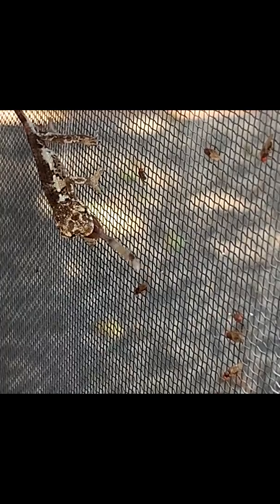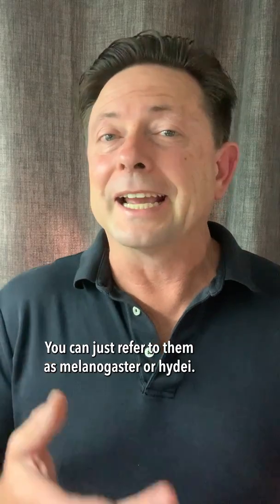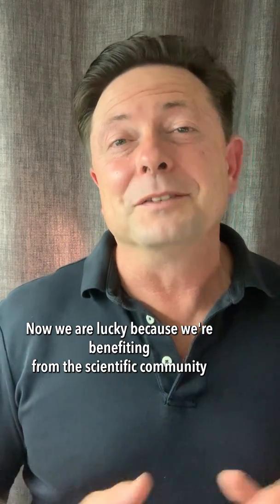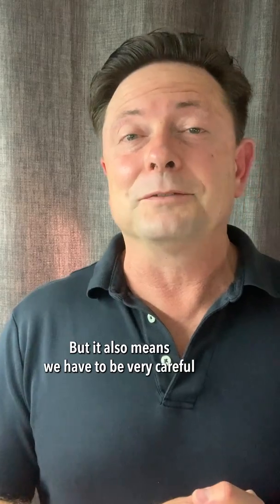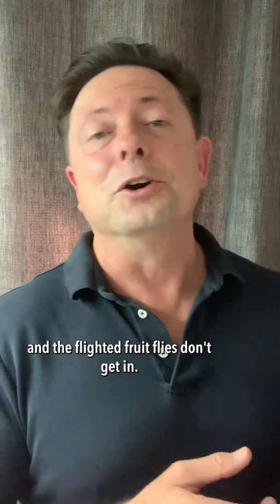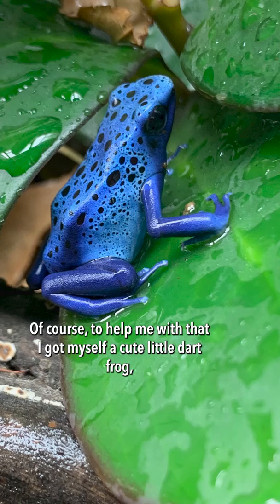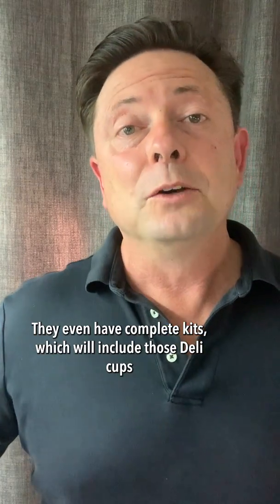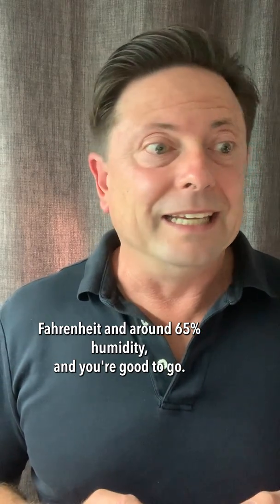Feeding Chameleon Hatchlings 2of6: Fruit Flies!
Fruit Flies are the best food for us to raise our hatchling chameleons. They are easy to obtain, come in two size, and are easy to reproduce. They are accepted by every hatchling I have encountered and natural fruit flies can even be enticed into your cage. So, enjoy this short daily touchpoint on fruit flies!